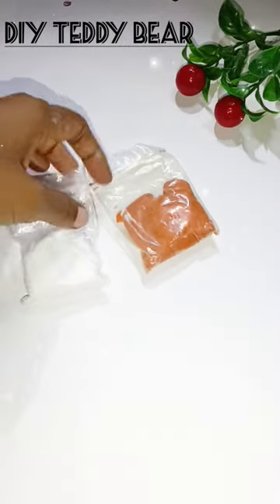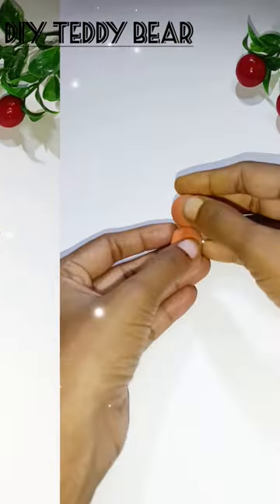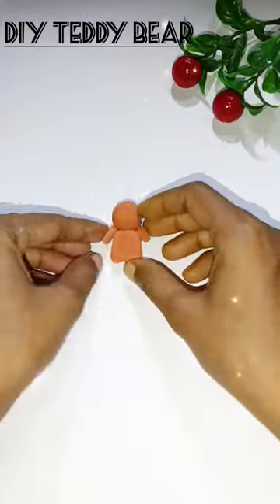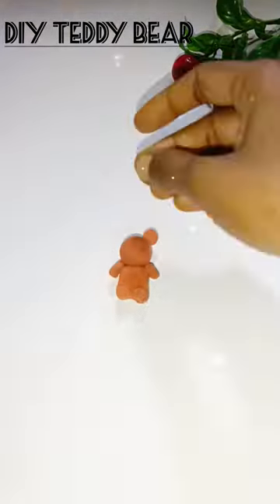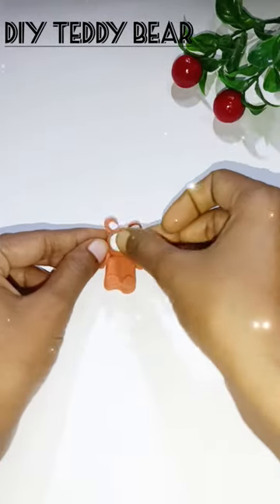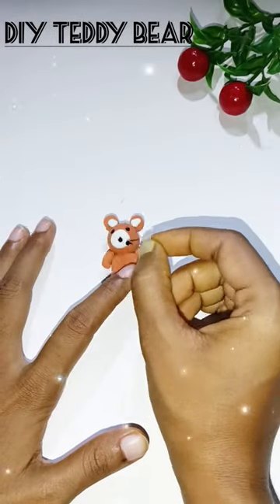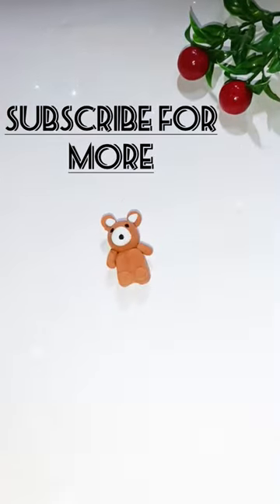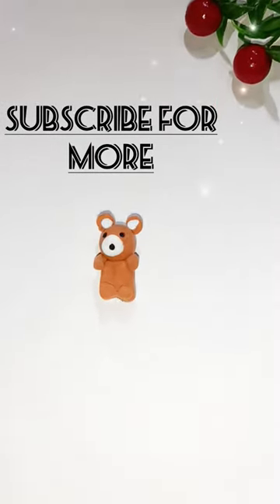DIY Teddy bear🧸art craft diy art and craft#creative 😍 Short'sl🔥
hote to make cute teddy bear with super clay😱
how to make cute clay teddy bear keychain with super clay😱
how to make cute clay teddy bear with air dry clay😍beautiful
clay craft making ideas😍
video🔥🔥
you tube search🤩
you tube Short #
you tube search🤩
# trending Short's
# how to make clay keychain😍